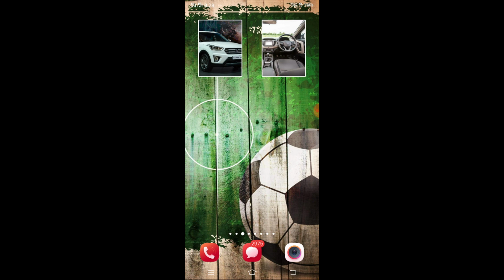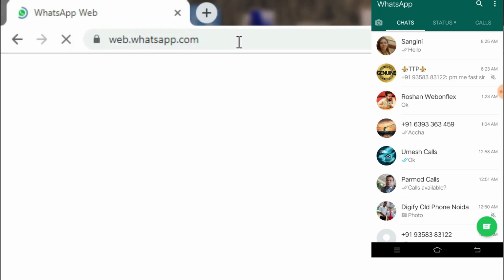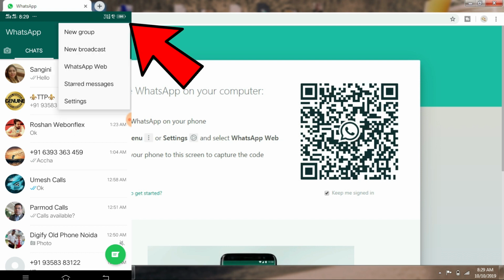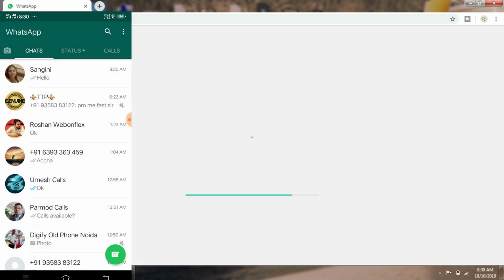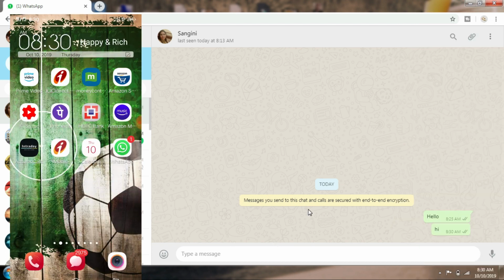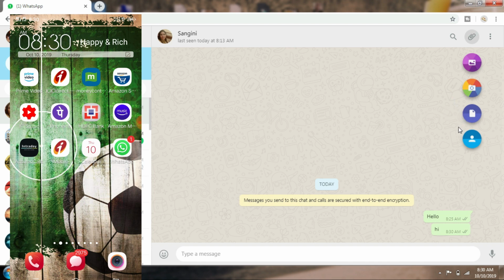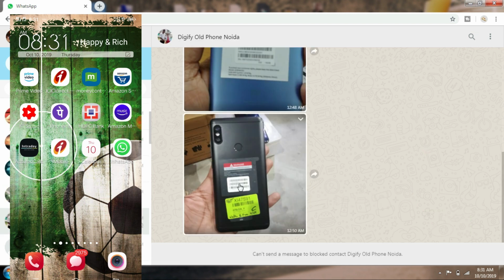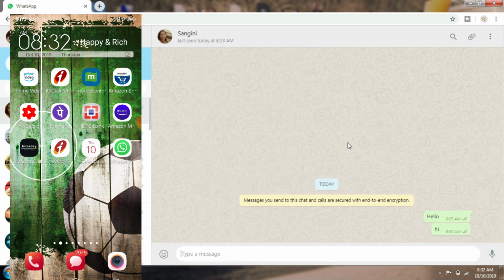Run your Whats App on Two Devices at One Time Share all Photos and Videos with One Click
Run your Whats App Account on your Computer and Share all Photos and Videos with One Click  . In this Video we have shown a way to Run your Whats app Account on other Device like computer and Phone with Whats app Scan Code .